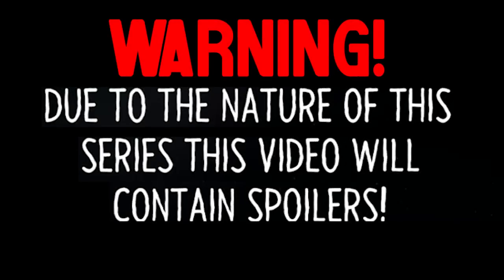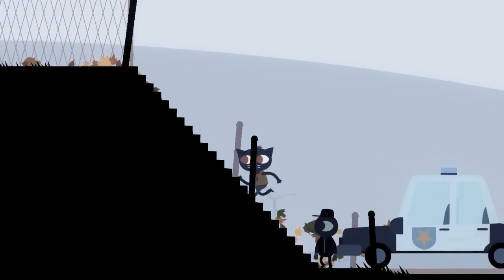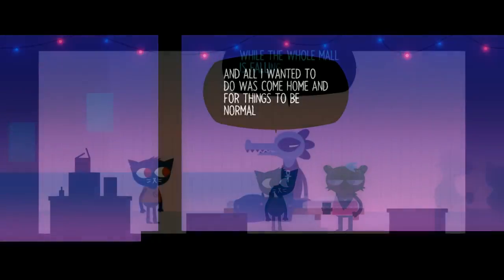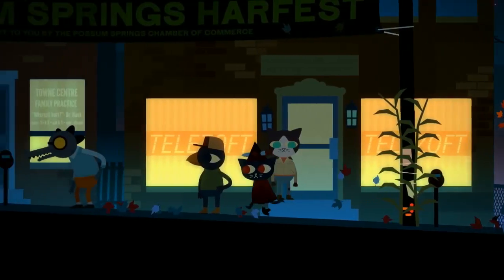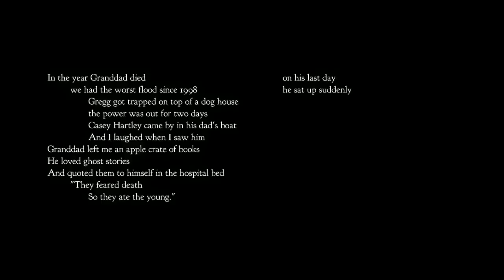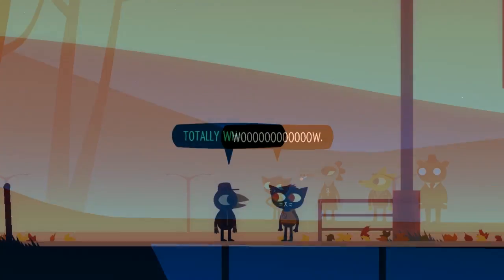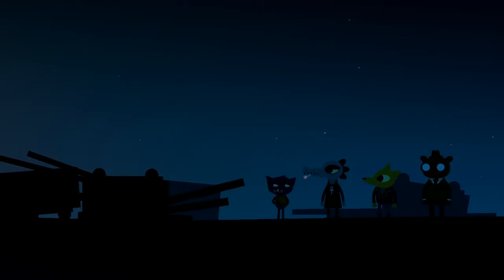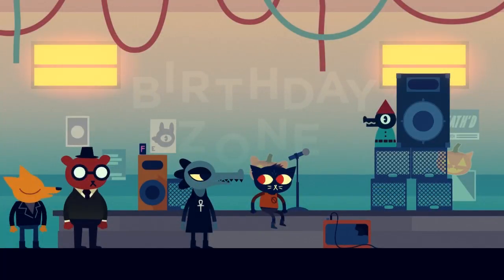The Best Games I've Ever Played Ep 7: Night in The Woods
At the end of everything, hold on to anything. In this episode of "the Best Games I've Ever Played" I'll be taking a look at Night in The Woods, this fascinating indie title which takes a look at life, maturity, and eldritch abominations.